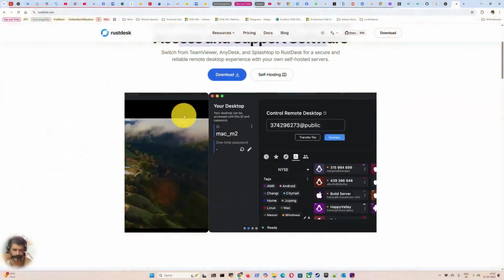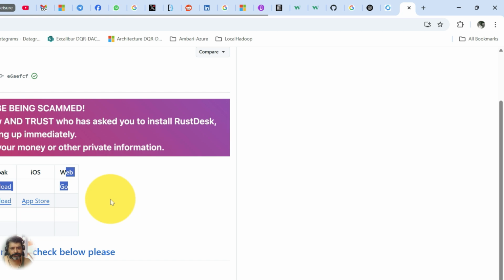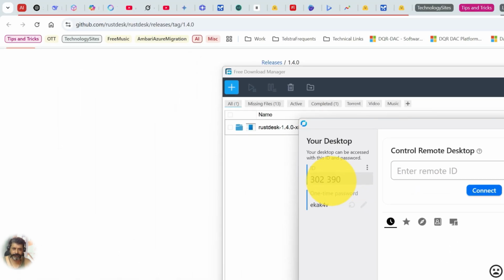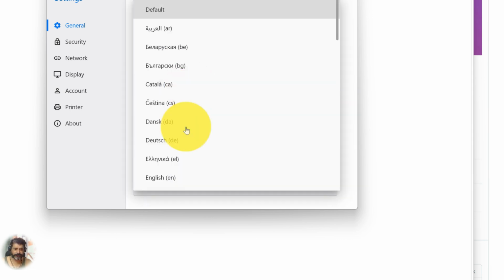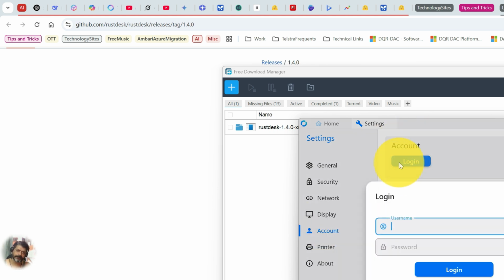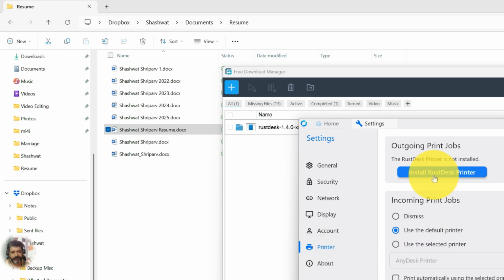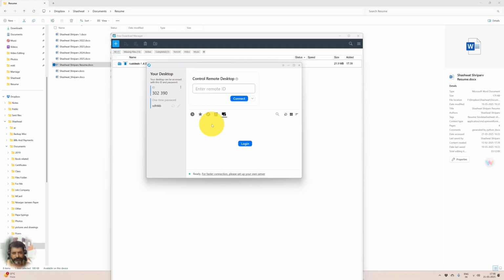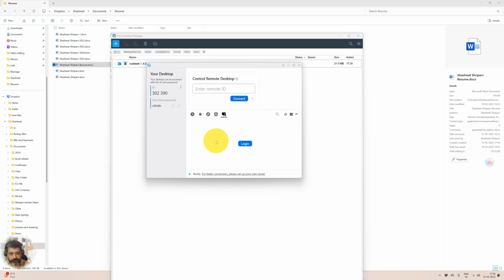Need a free, open-source alternative Remote deskto software? setting up RustDesk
🔧 Need a free, open-source alternative to TeamViewer? In this video, I’ll walk you through installing and setting up RustDesk—a powerful remote desktop tool for seamless cross-platform access. Perfect for IT professionals, remote workers, or anyone needing secure screen sharing!
✅ What You’ll Learn:
• Step-by-step installation guide for Windows, macOS, and Linux.
• How to configure RustDesk for secure remote connections (ID/password setup, encryption).
• Key features: File transfer, chat, multi-monitor support, and performance optimization.
• Troubleshooting common issues and pro tips for smooth remote sessions.
👍 Enjoyed this tutorial?
💬 Questions? Drop them in the comments—I’ll help you out!